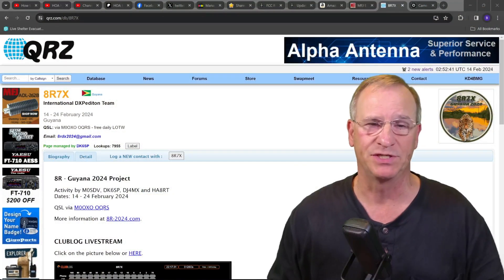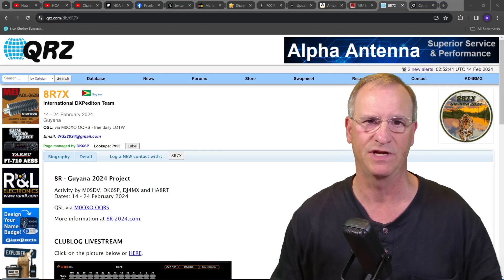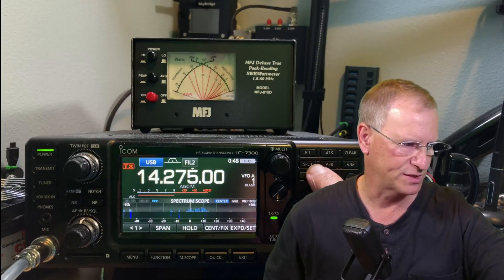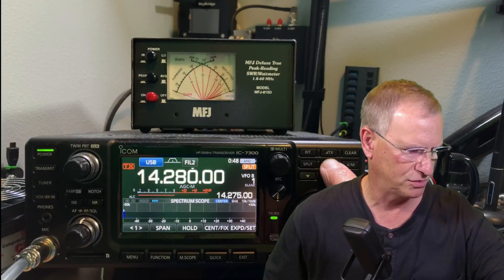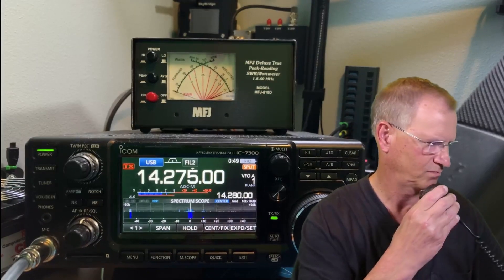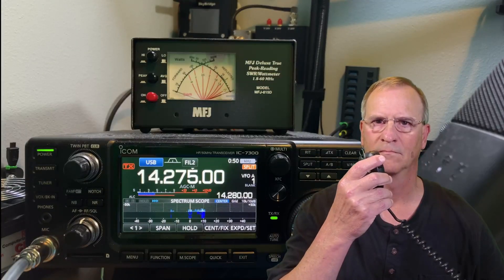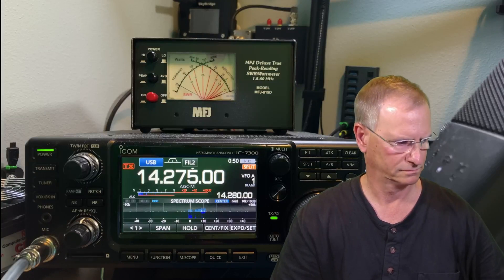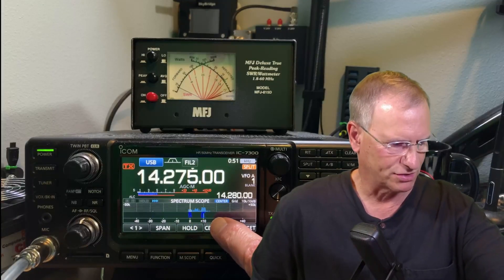Live Demonstration: How to Operate Split -- Trying to break through the HUGE Pileup for 8R7X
I stumbled into International DXPediton Team 8R7X operating split.  Here's how you respond to try and break through that MONSTER PILE UP